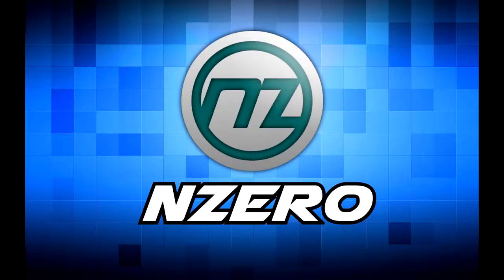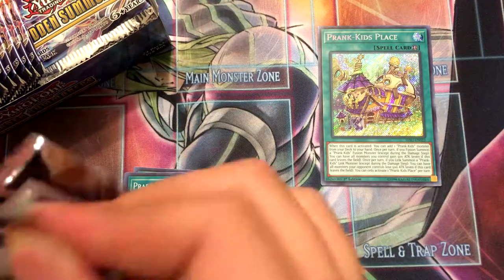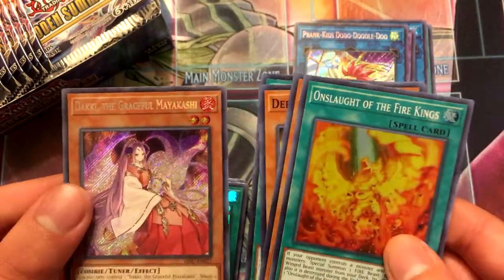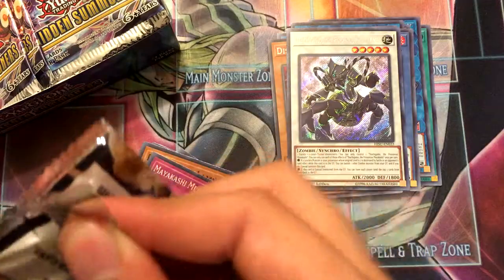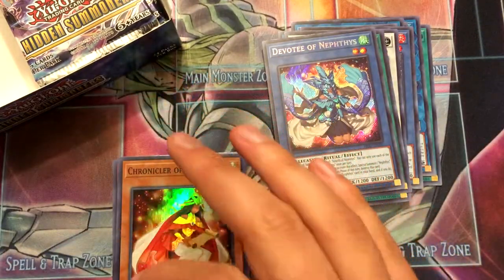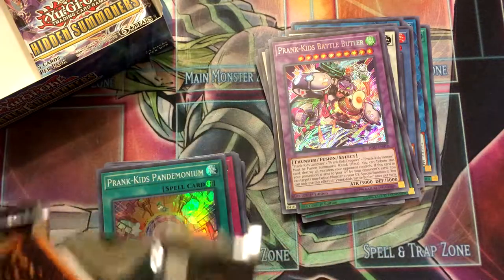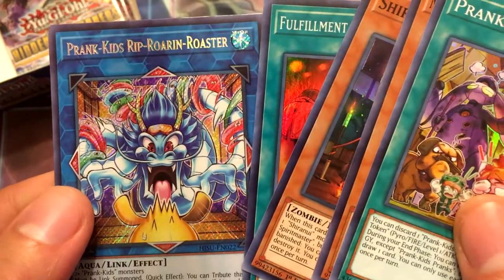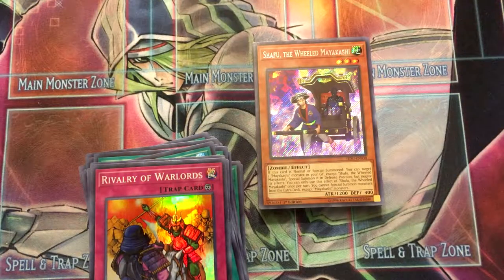NZero's Yu-Gi-Oh Opening 23 - Hidden Summoners Booster Box